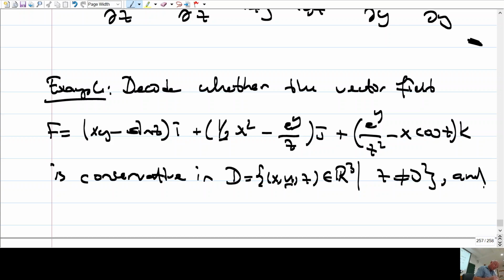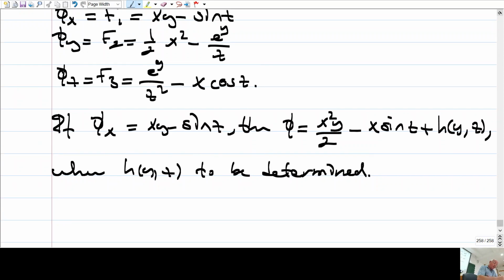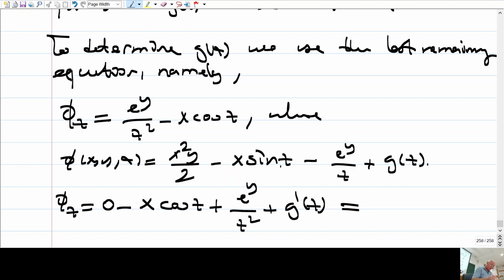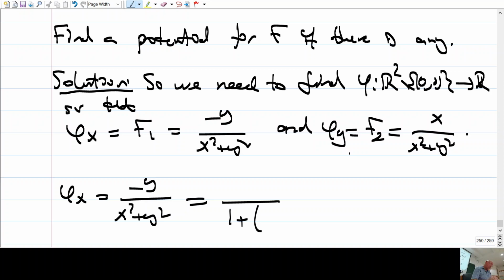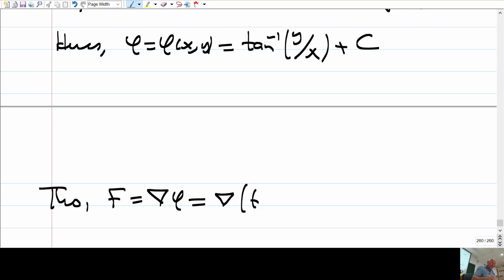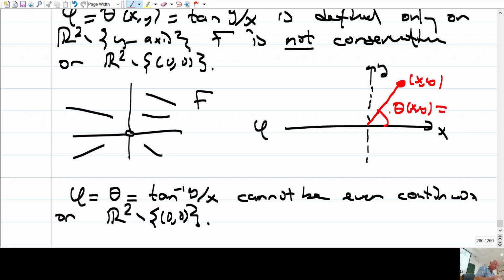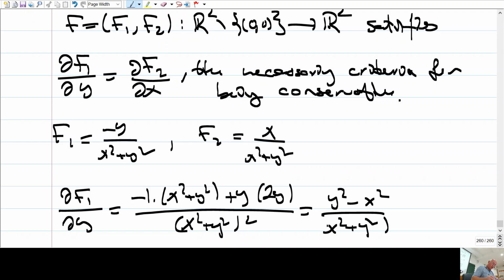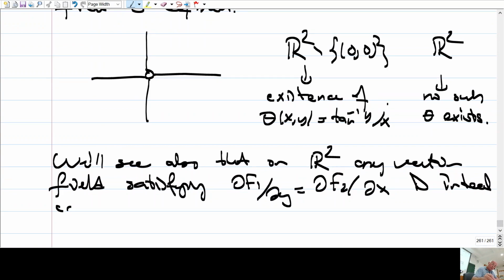Math120-66 METU Mathematics Department Calculus II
Math 120-2022: Section 15.2: Conservative Fields-2